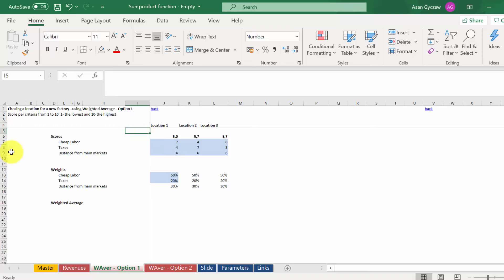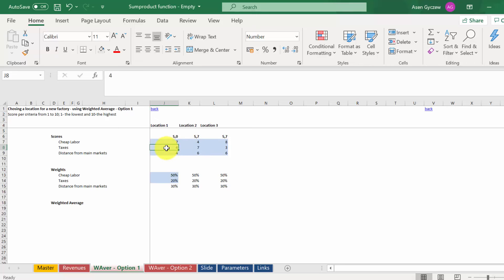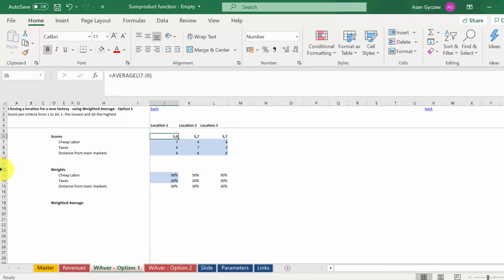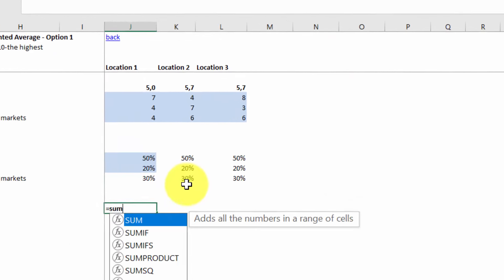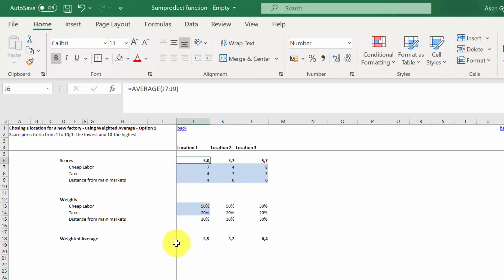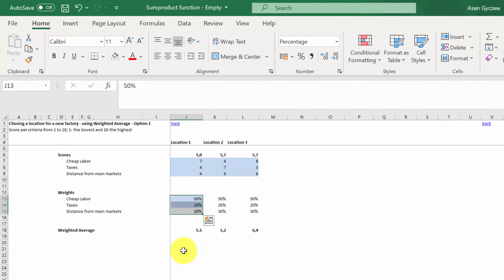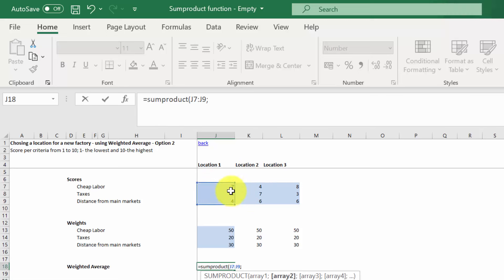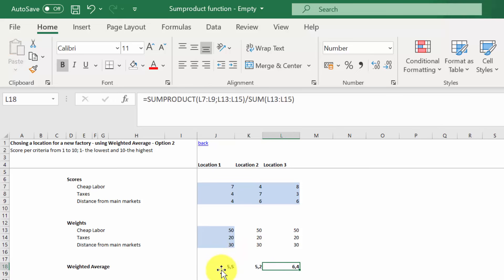How to calculate weighted average in Excel – using SUMPRODUCT function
Let’s see how you can use the SUMPRODUCT function to calculate the weighted average. This movie is a part of my online course Essential Excel for Management Consultants available with a big discount
Check also my other movies devoted to the sales and marketing:
1. My playlist on Essential Excel
2. Most useful Excel functions